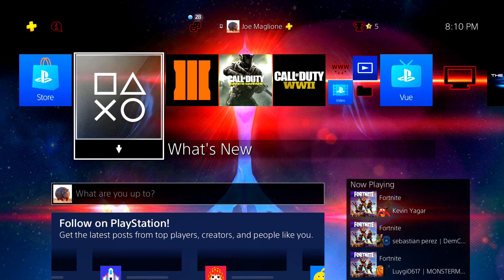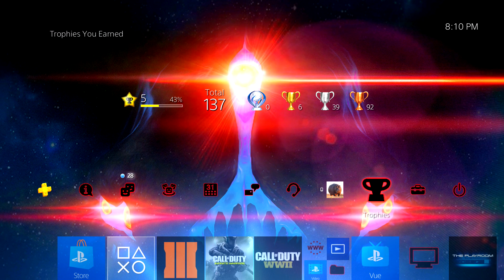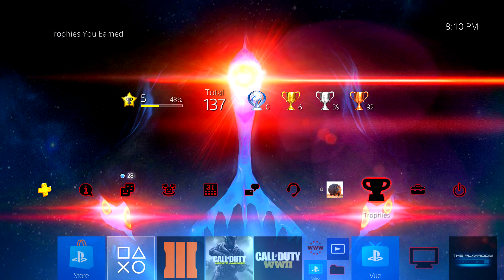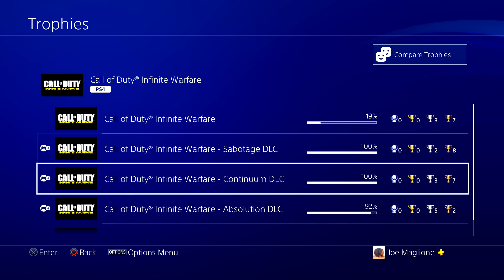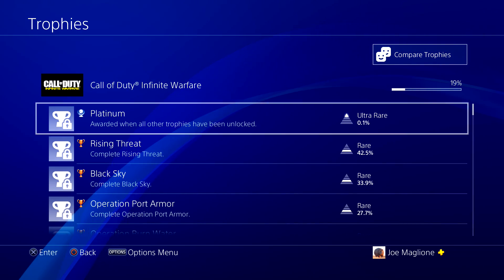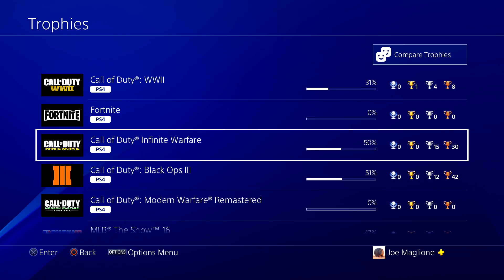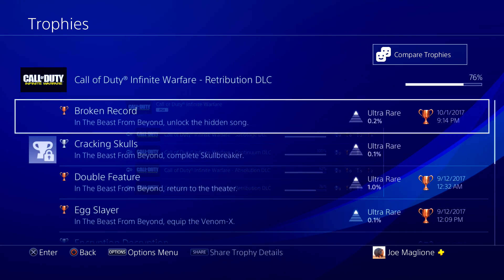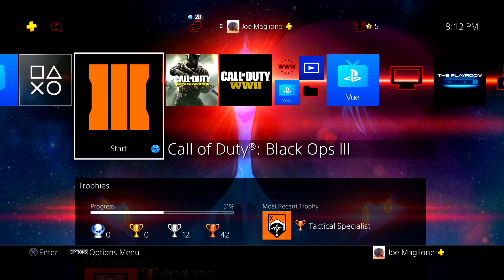How to SYNC Your PlayStation PSN Trophies & RECOVER Missing Ones! - Call of Duty Zombies+ ANY Game!!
IN THIS VIDEO I SHOW YOU GUYS HOW TO SYNC YOUR PLAYSTATION TROPHIES AND RECOVER MISSING ONES THAT YOU DIDN'T RECEIVE. IF YOU'VE DONE AN EASTER EGG AND WEREN'T REWARDED WITH A TROPHY, THEN TRY THIS & IMMEDIATELY RESTART YOUR PS4 AFTER SYNCING.

*SORRY ABOUT AUDIO ISSUES!

💥CALL OF DUTY WW2 PSN COMMUNITY ► Joemet123 WW2
💥COD IW ZOMBIES PSN COMMUNITY ► Joemet123 IW